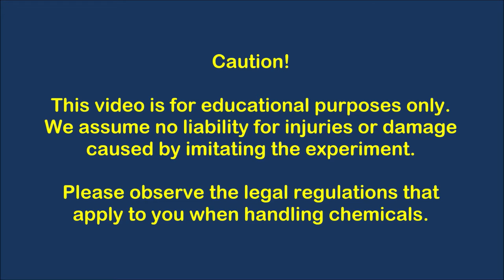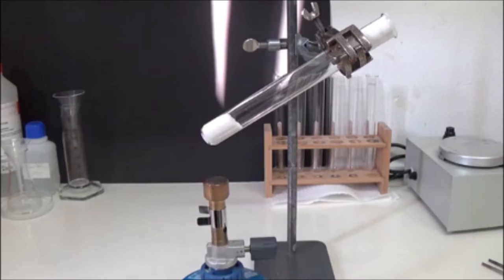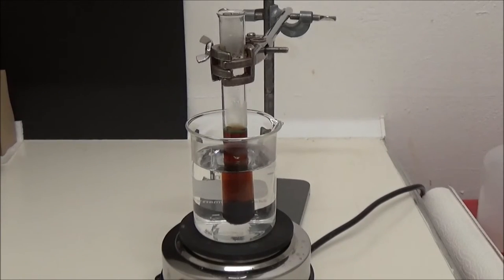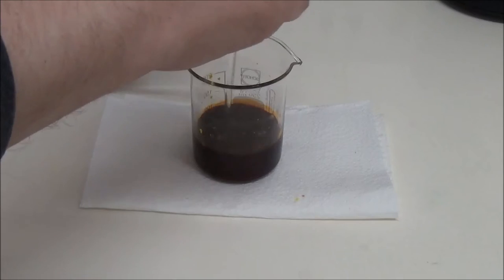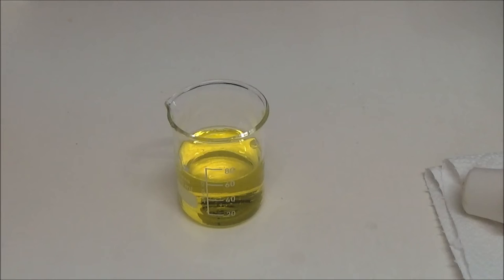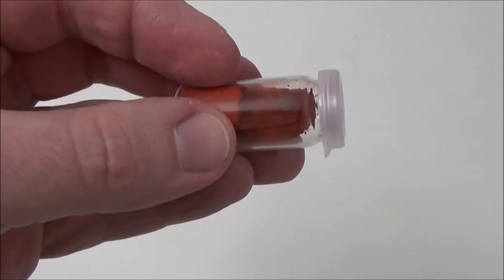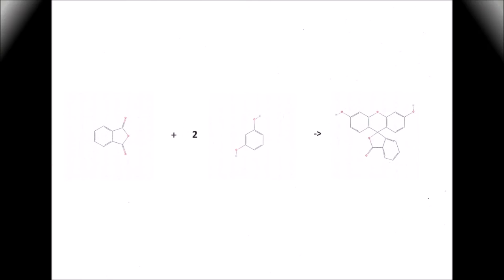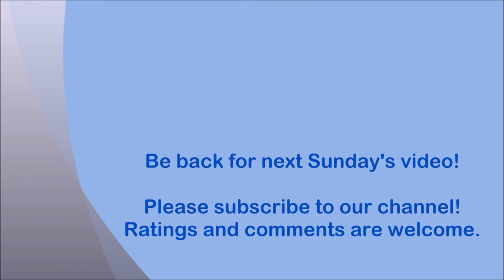Experiment No. 21: Making Fluorescein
Synthesis of Fluorescein from Phthalic Acid and Resorcinol by using Zinc chloride as a catalyst.

This video was uploaded again because captions had to be added and the credits had to be updated.